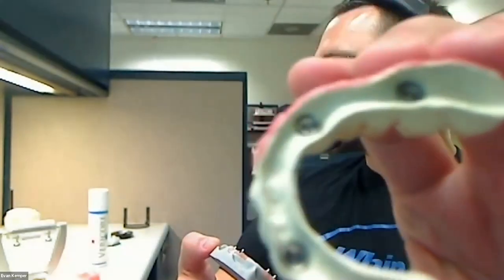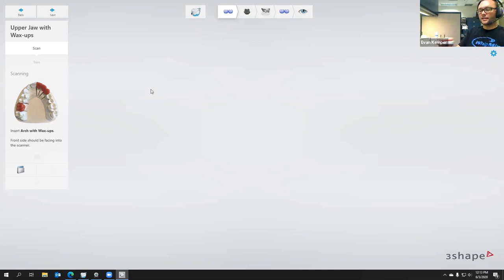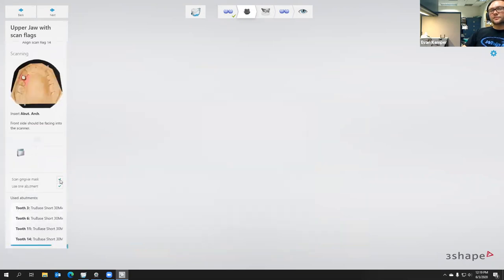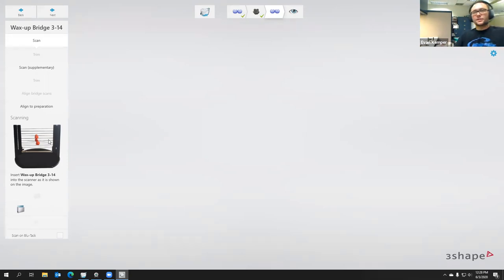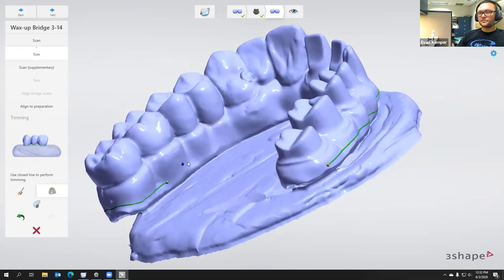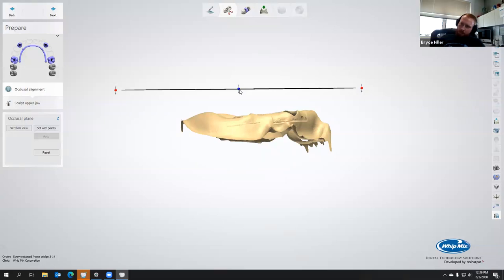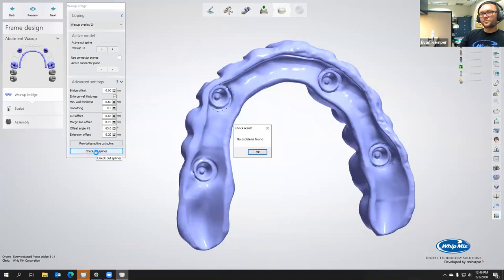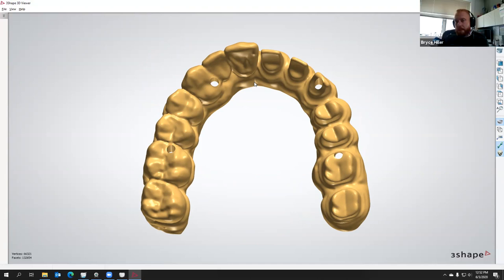Digital Dentistry Training Series: Copy Mill Advanced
Ready for the next step? In this second session, Bryce and Evan will show you how to copy a custom screw retained bridge using the copy mill function.